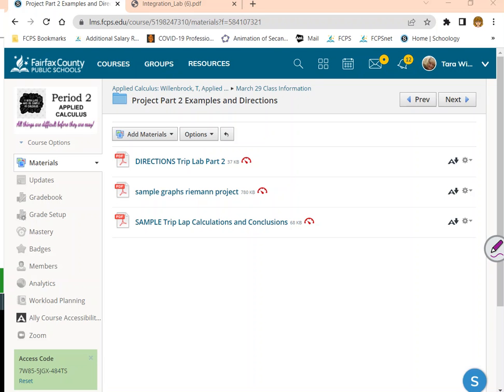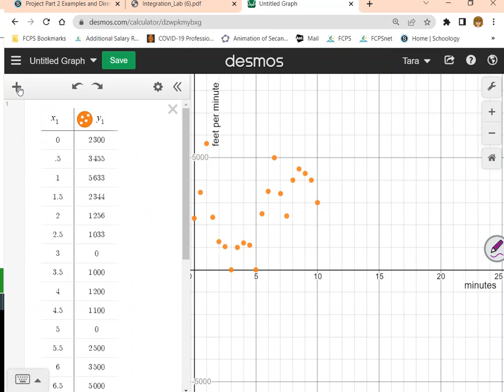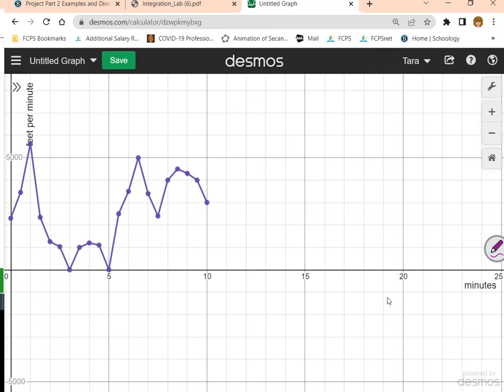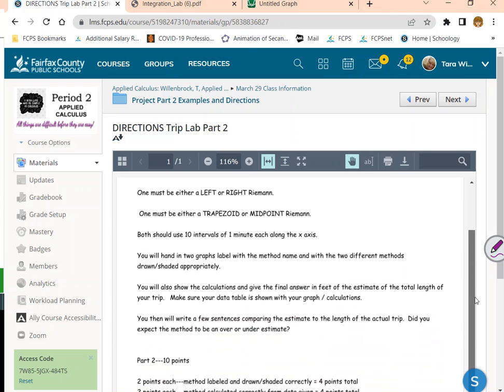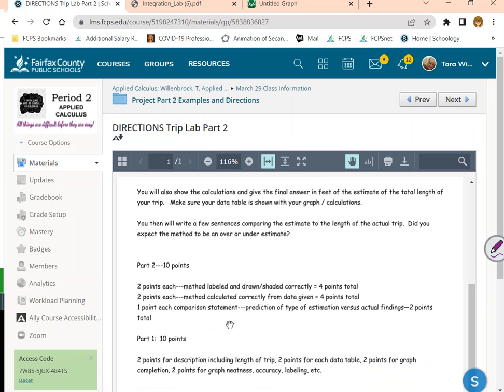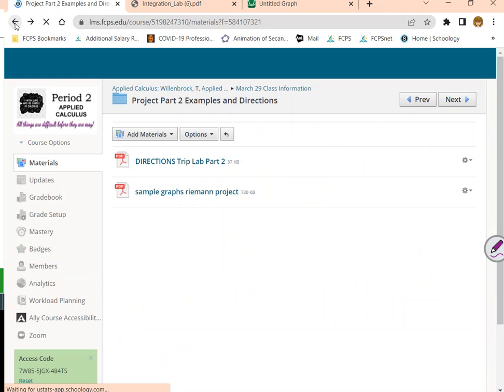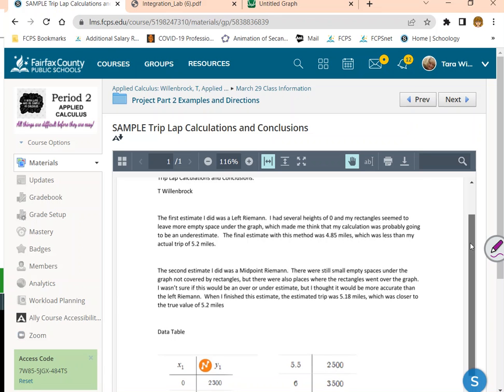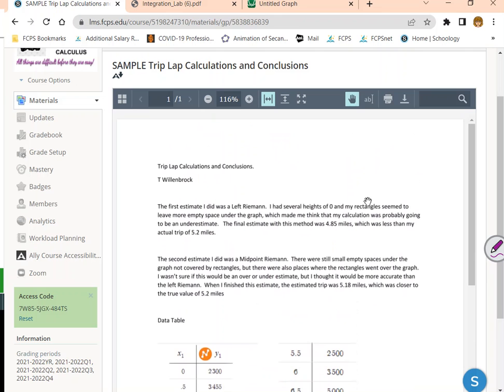project details applied calc